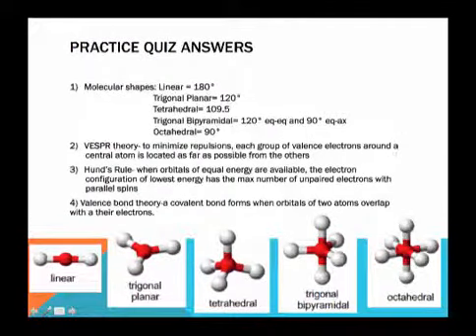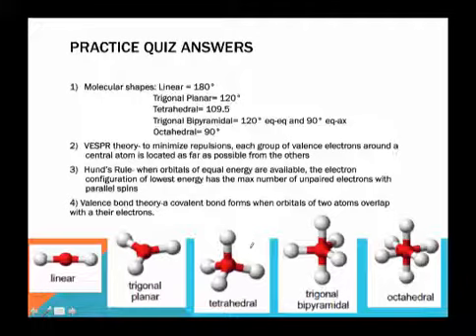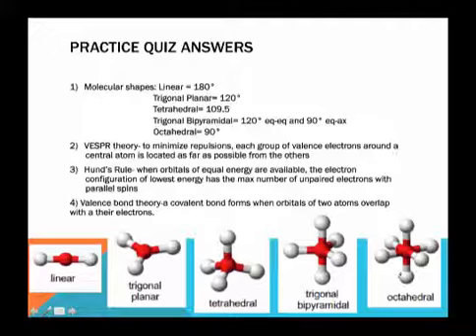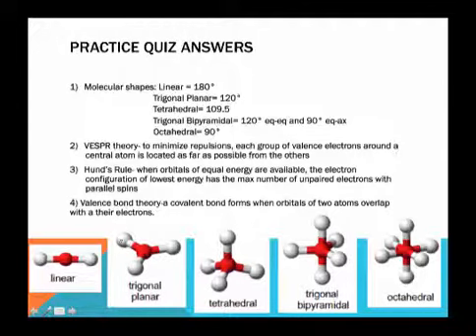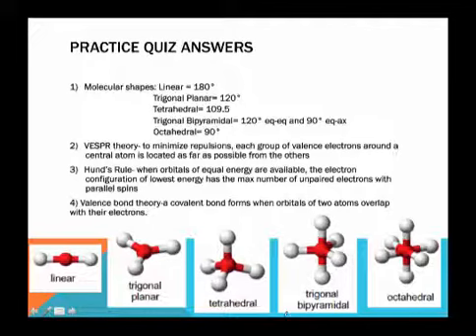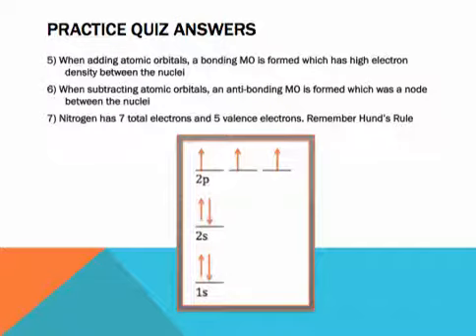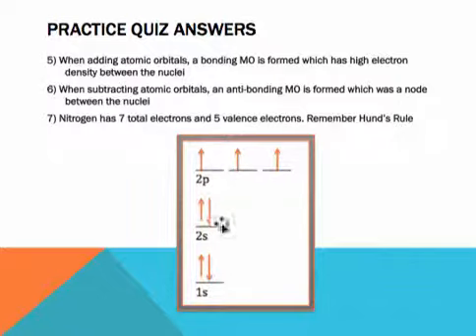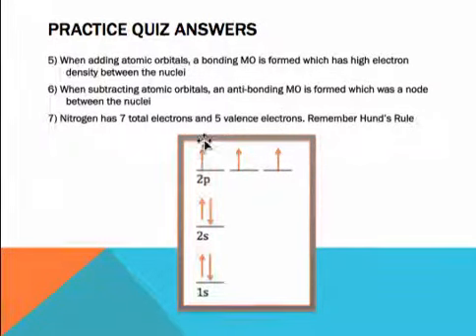chemsem MO theory practice quiz explanations